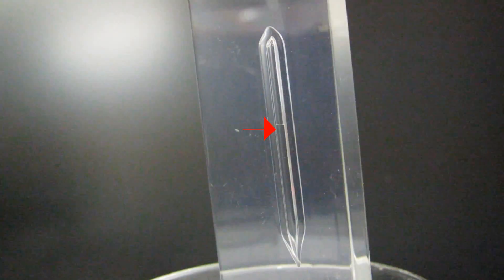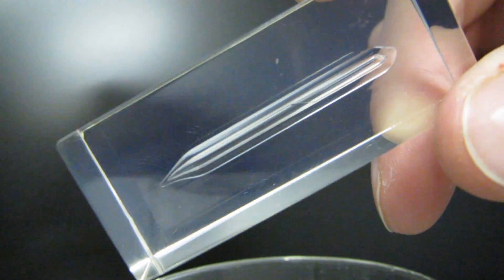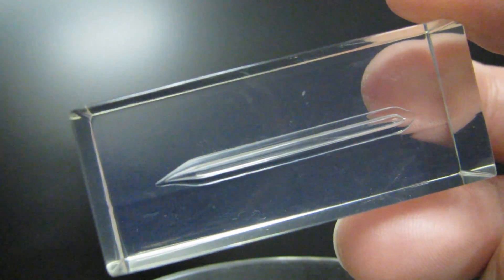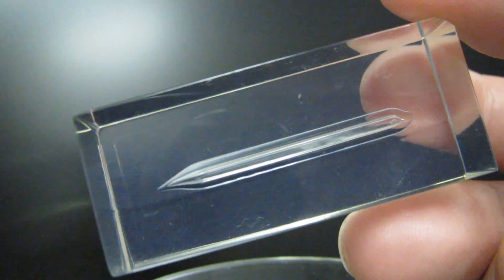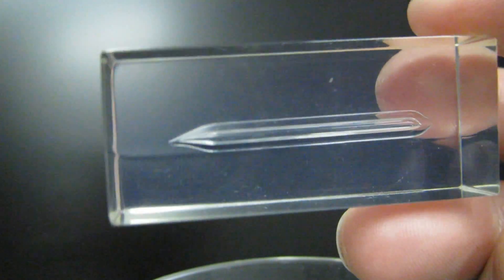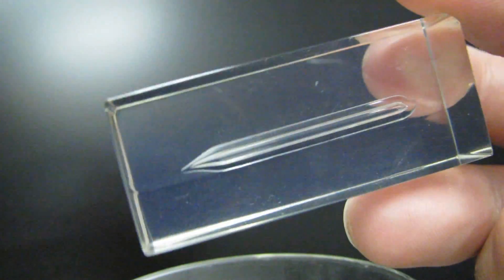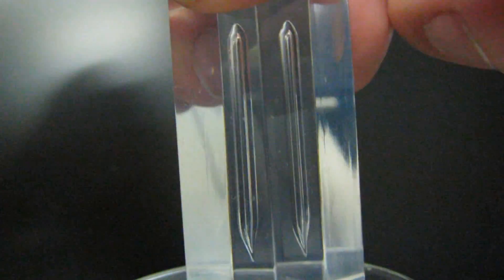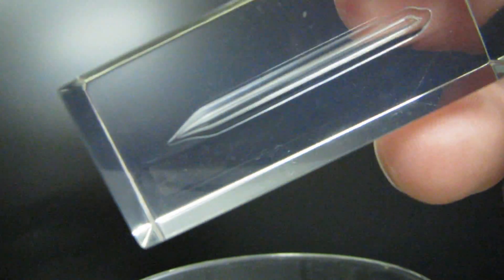Xenon element sample, critical temperature and aggregate state change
Xe element sample by Alexander Wimmer
Xenon reaches critical temperature, which makes the liquid phase "disappear into thin air" with visible phenomenon of critical opalescence (fog).